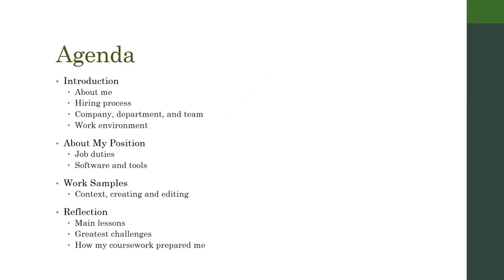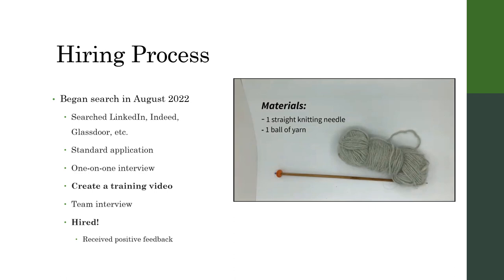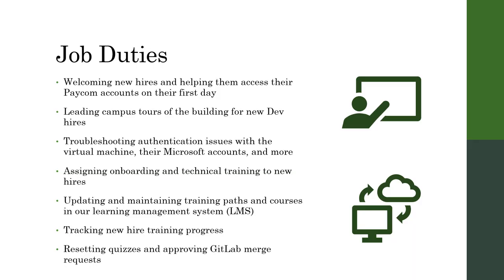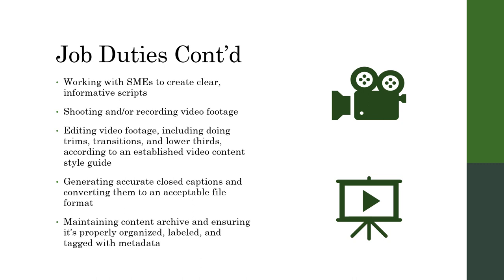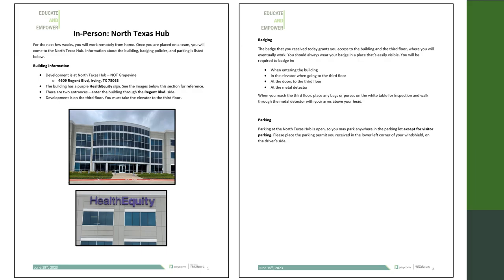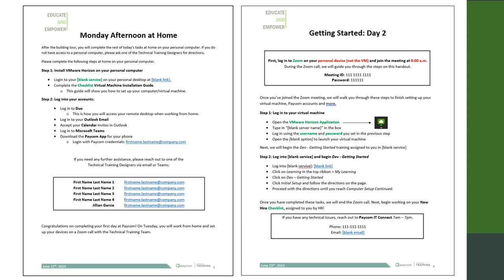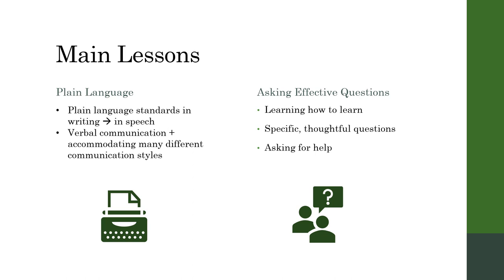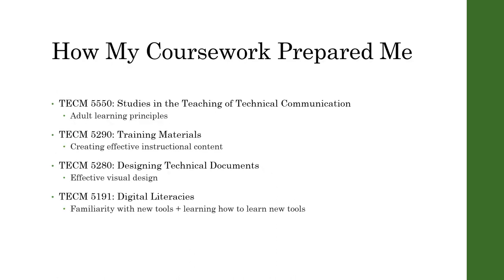My Technical Training Designer Internship at Paycom by Jillian Garcia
Jillian (BA+MA, 2023) talks about her experience as a technical training in the software industry.

Write. Design. Code. Get Paid.
techcomm.unt.edu